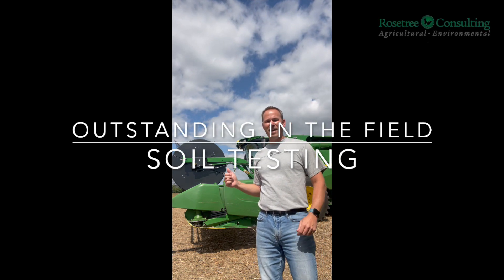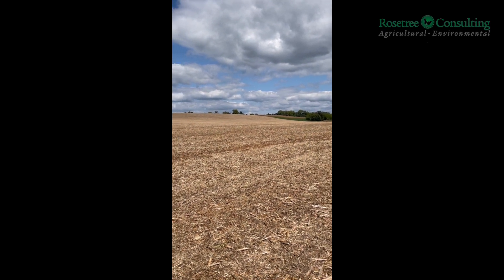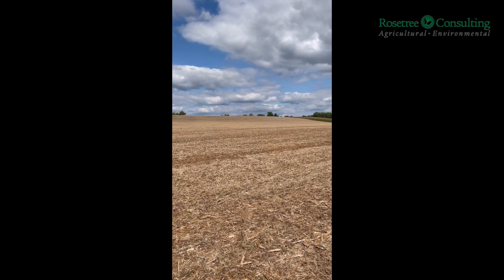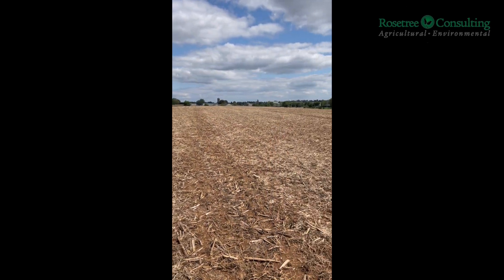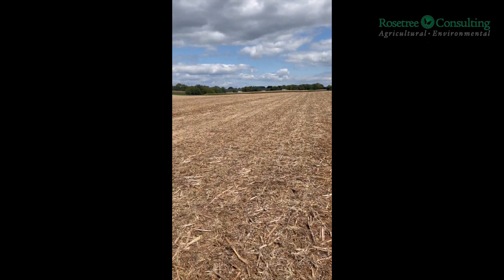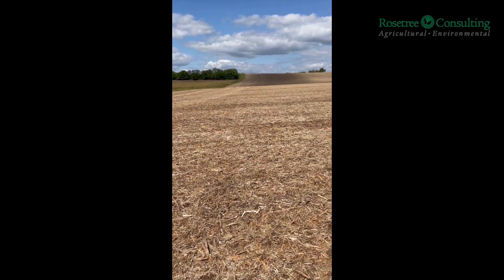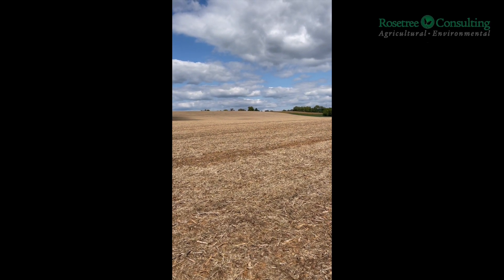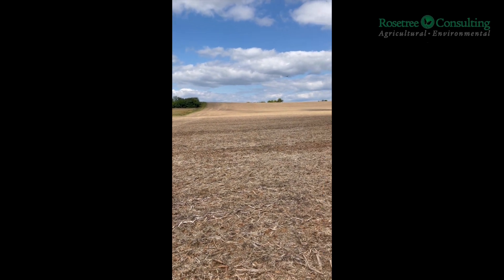Precision Soil Testing for Agriculture | Rosetree Consulting Agricultural Soil Testing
Precision Soil Testing employs advanced soil analysis & techniques tailored to the specific needs of each area within a field and the crops located there. It involves obtaining representative samples at a precise depth and may utilize methods like Zone Sampling and Grid Sampling. Precision soil testing aims to provide tailored recommendations for fertilizer application, helping farmers optimize their resource usage and improve crop yields. By understanding the agricultural land's variability and nutrient levels, the precision soil testing process enables farmers to make data-driven decisions and reduce over-fertilization or under-fertilization, which can be costly and detrimental to the environment.

In contrast, Basic Soil Testing is the basis for fertility planning and regulatory compliance in agriculture. This method involves obtaining agriculture land soil test samples, typically using 10-15 cores at a depth of 6-7 inches. The results guide decisions on the upcoming year's manure, fertilizer, and pesticide applications, aligning with 4R Nutrient Stewardship practices to enhance nutrient use efficiency. A critical aspect of this process is an annual consultation with a Rosetree Consulting expert, who interprets the soil test results and collaborates with the client to create a customized Farm Plan. This detailed plan, outlining all nutrient-related decisions, is provided as an Annual Crop Management Report, allowing farmers to reference it throughout the growing season to meet and exceed yield goals. Basic soil testing is particularly suitable for smaller fields with high base fertility, minimal yield variability, and operations not planning variable rate applications.

Regardless of the method used, basic or precision, agricultural soil testing generates highly detailed data to enable informed decisions about nutrient applications, with recommendations factoring in various nutrient sources and, when applicable, integrated into precision agriculture platforms for application control.

Serving most parts of New Jersey plus Eastern & Central Pennsylvania: Berrysburg, Hanover, Lewistown, Mifflinville & Shippensburg.

Rosetree Consulting LLC
20 Glenbrook Dr
Shillington, PA 19607